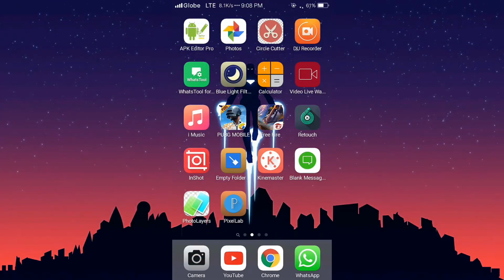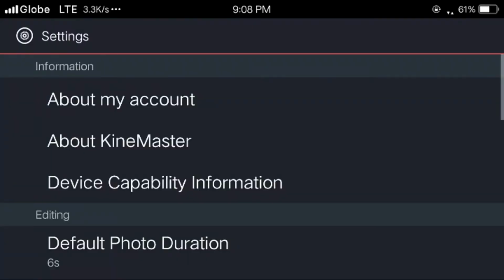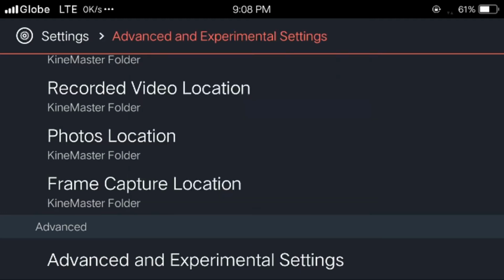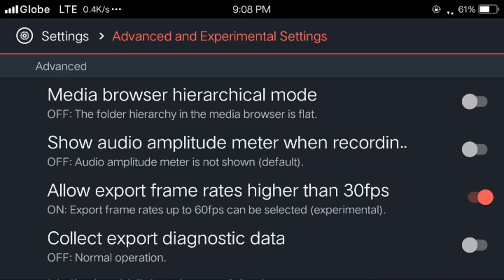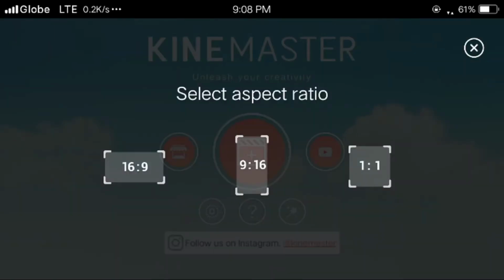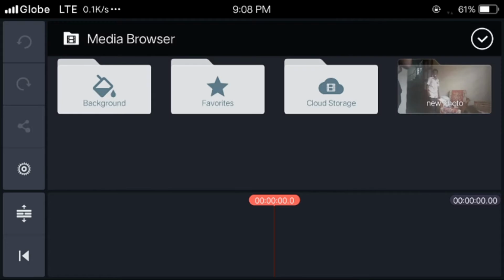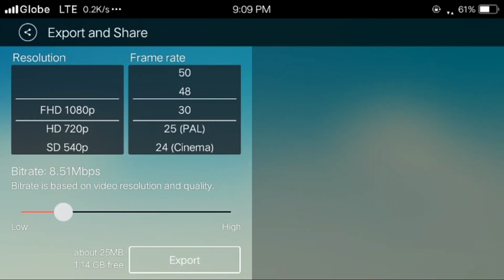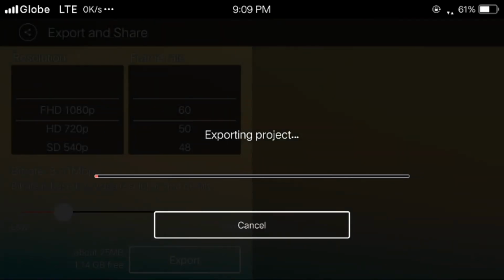How To Export Videos At 60 FPS On Kinemaster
In This Video I Will Show You How To Export Videos At 60 FPS On Kinemaster